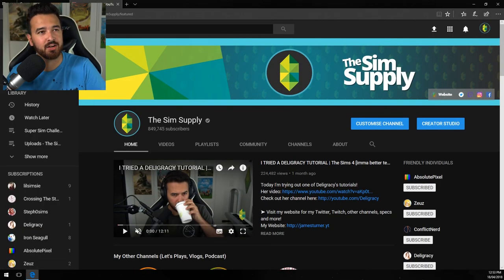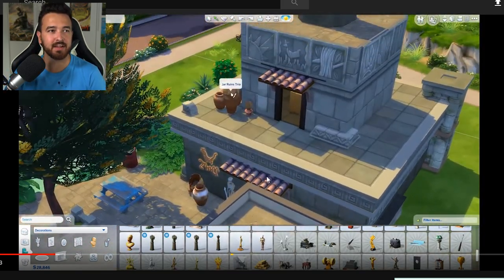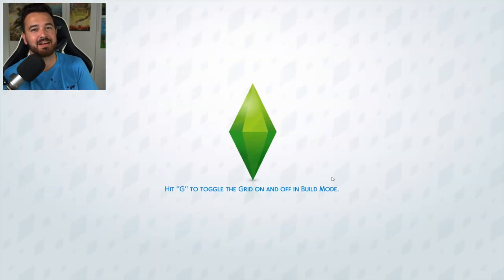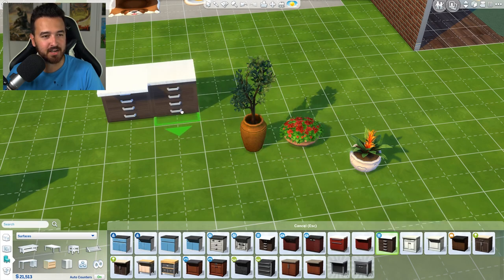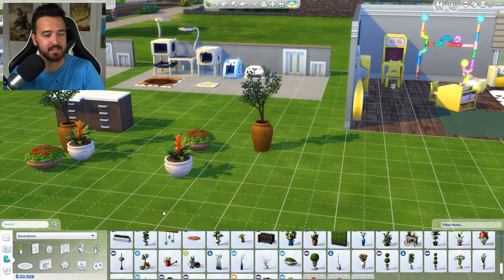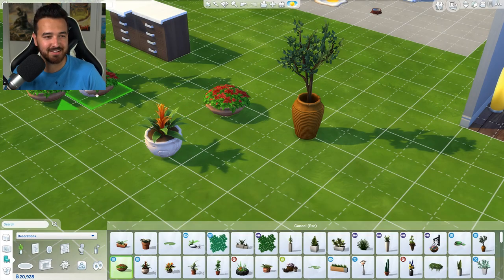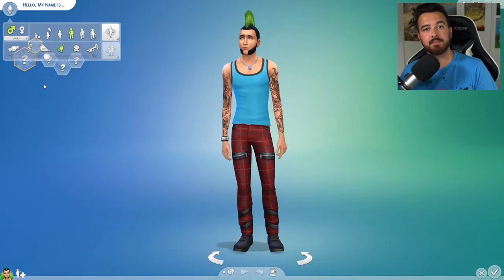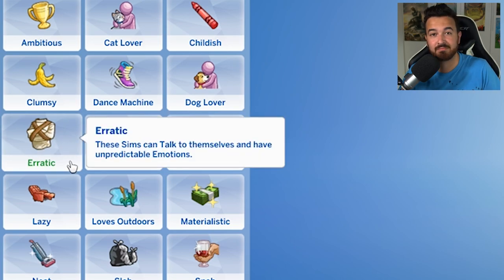The Sims 4 ADDED ME TO THE GAME!?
Did The Sims team just add me in the game? You be the judge!